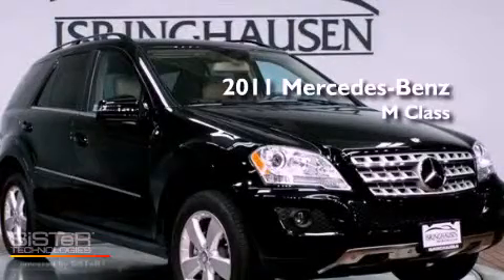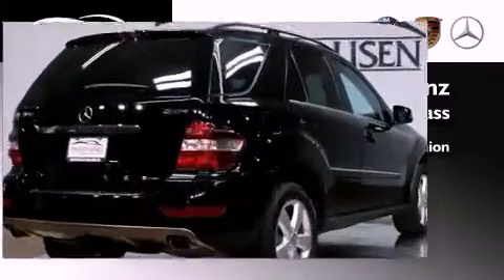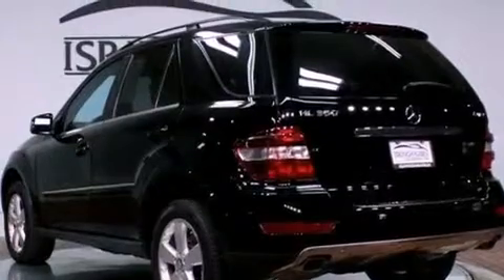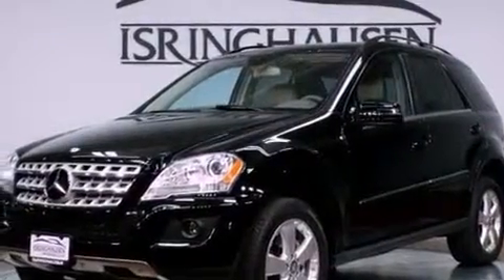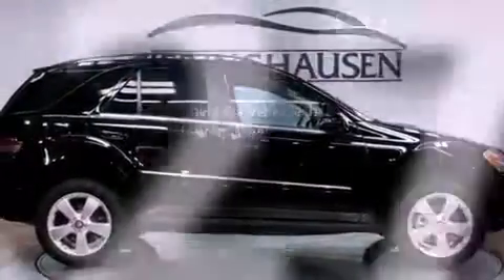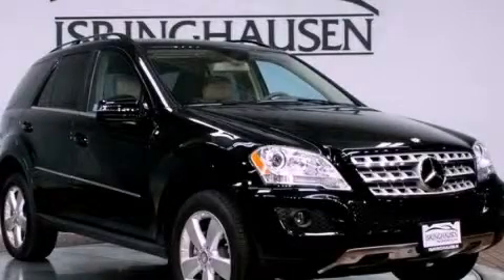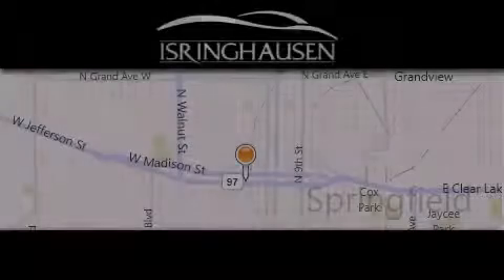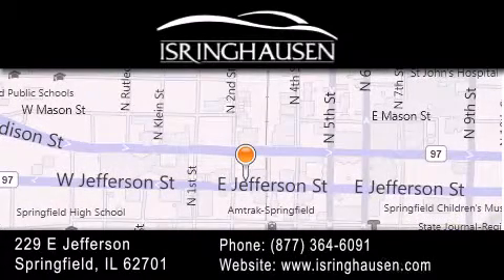2011 Mercedes-Benz ML350 4MATIC IL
Year : 2011
 Make : Mercedes-Benz
 Model : M-Class
 Trim : ML350 4MATIC
 Engine : Gas V6 3.5L/213
 Trans . : Automatic
 Exterior : Black
 Miles : 9,273
 Interior : Cashmere
 Stock : 739467B